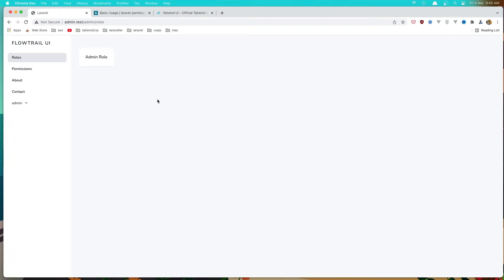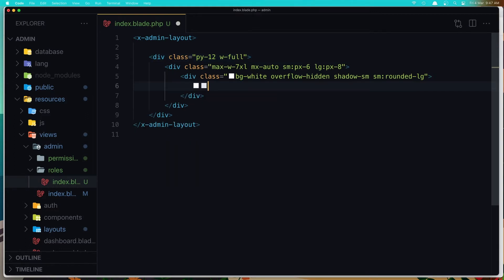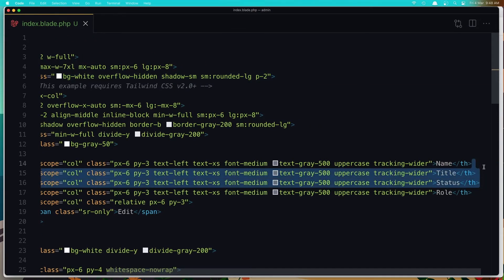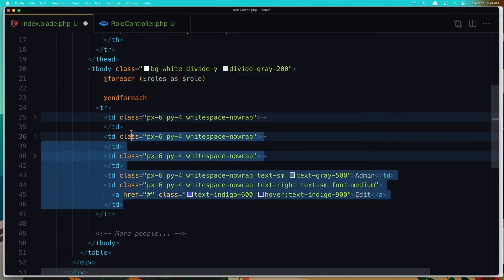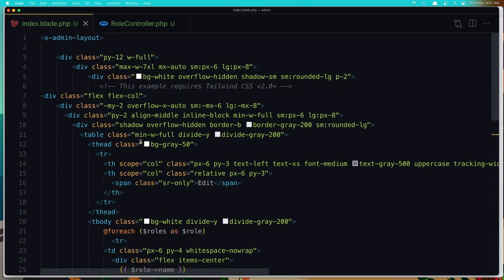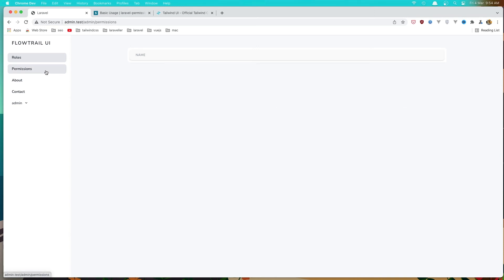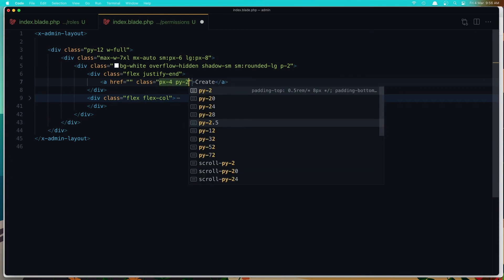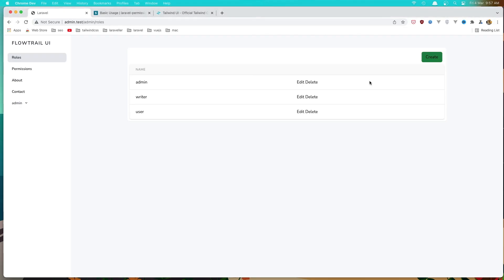#6 Display Roles and Permissions | Spatie Laravel Role and Permission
Hello Friends, in this video we are going to display roles and permissions on the table.

Laravel Tutorial.